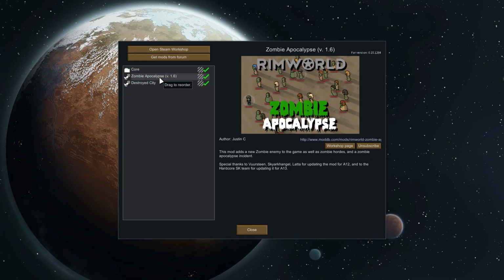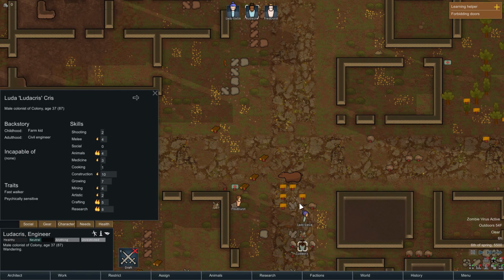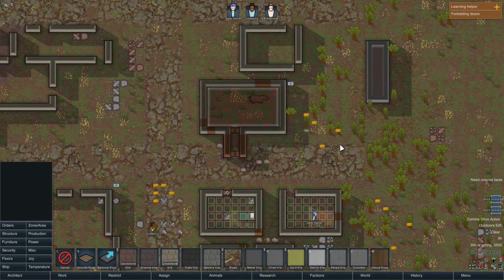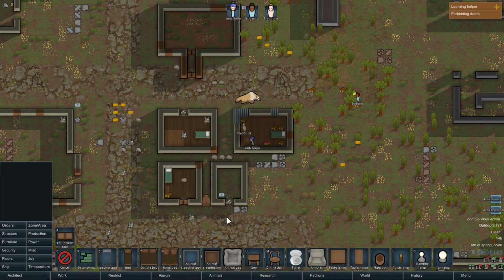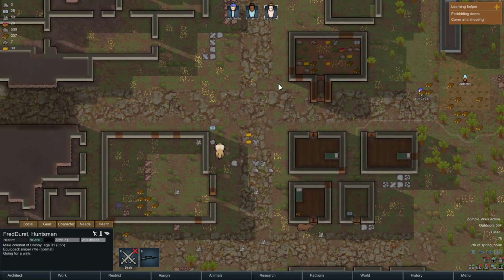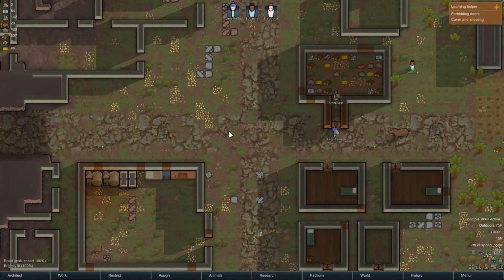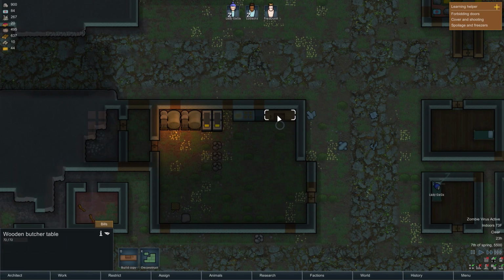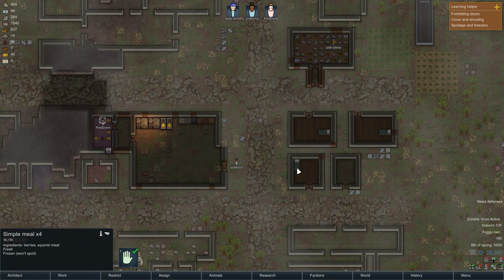RIMWORLD - Zombie Apocalypse, Destroyed City Mods | Let's Play Rimworld Gameplay Part 1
Rimworld Gameplay Part 1 - Zombie Apocalypse returns! Gameplay of Let's Play Rimworld Part 1, Alpha 15. From Ludeon, Rimworld is a sci-fi colony simulator currently in alpha 15 which features an active mods community which is the focus of this season.

If you are interested in playing along with me for this Rimworld Modded season, I will provide the walkthrough here. The Map will be on Seed "69" and Size "400x300". The storyteller will be Cassandra Classic on Rough difficulty. Giggity. The following mods will be needed: Rimworld Zombie Apocalypse Mod 1.6 and Destroyed City mod. The landing site will be shown in the video. The upcoming Rimworld Alpha 16 update won't break the save if you enable the Alpha 15 branch on Steam.